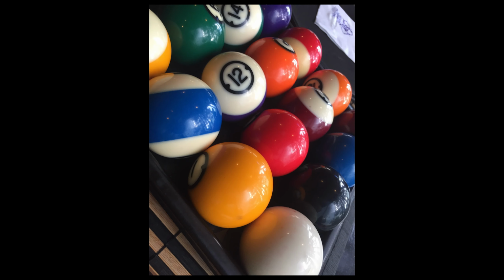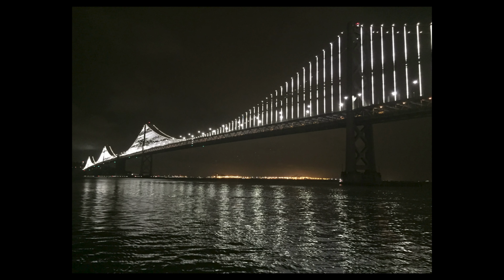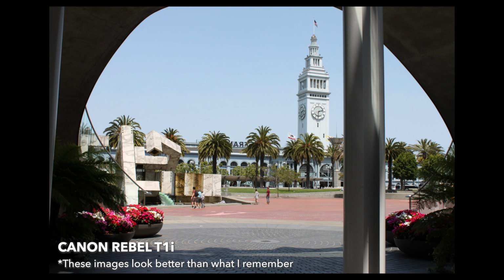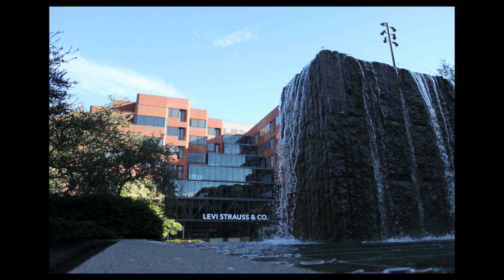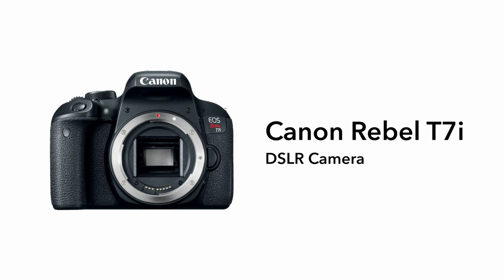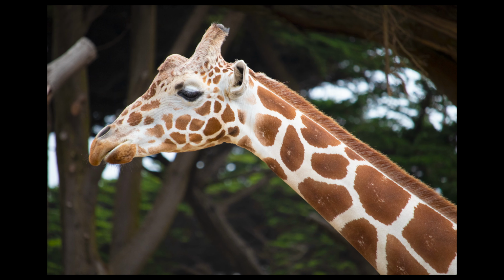Every Camera I’ve Ever Used Part 2 - The HD Era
This is the second part of a three-part series featuring the specs and images of every camera I've ever used. Part 2 focuses on the HD era, which spans from 2012 to 2019.

Chapters:
0:00 Intro
0:26 iPhone 4 Smartphone
1:31 iPhone 5 Smartphone
2:07 iPhone 6 Smartphone
4:02 Canon Rebel XSi DSLR Camera
4:27 Canon Rebel T1i DSLR Camera
5:39 Canon Rebel T6i DSLR Camera
6:39 Canon Rebel T7i DSLR Camera
7:32 Final Thoughts